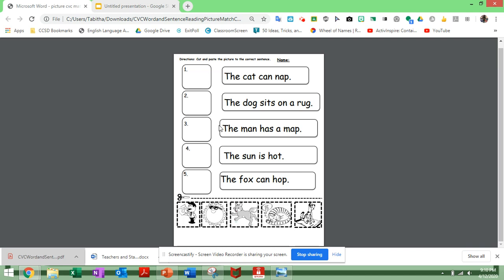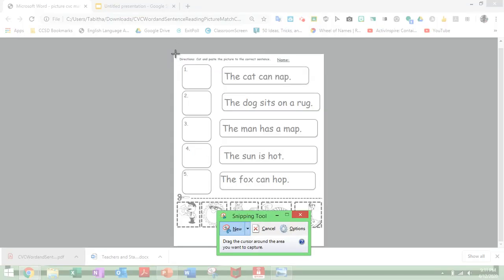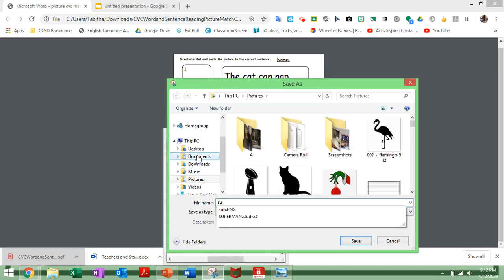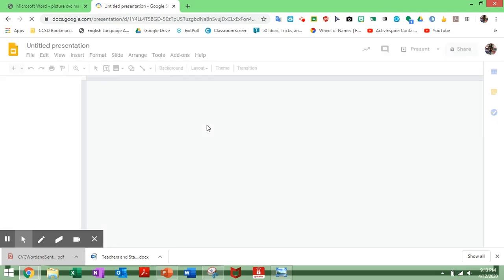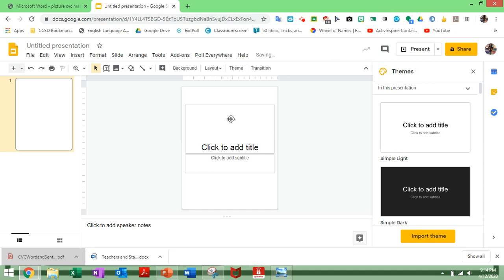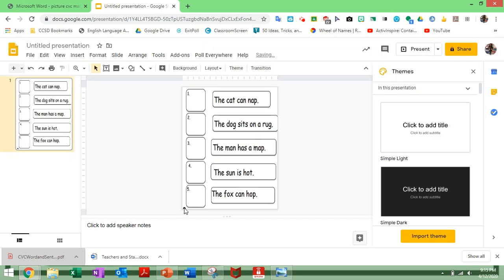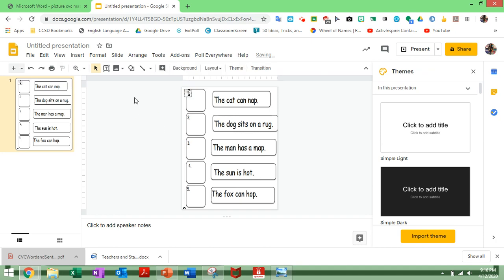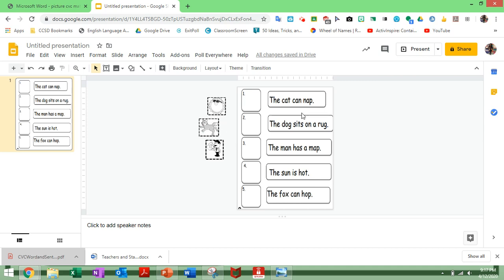How to make worksheets INTERACTIVE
Hey everyone! This is a quick tutorial on how to make worksheets interactive using Google Slides. I hope that you find this helpful during this learn from home time!